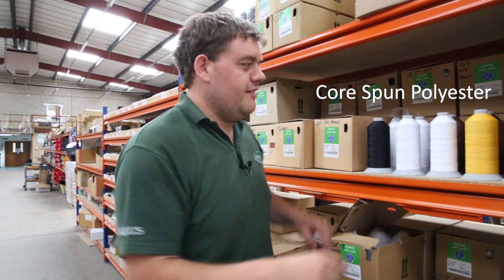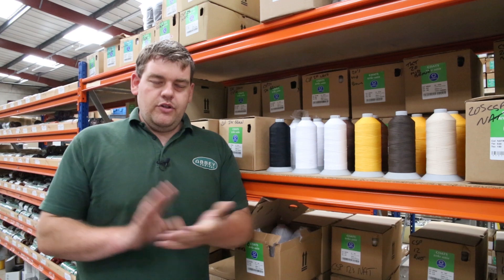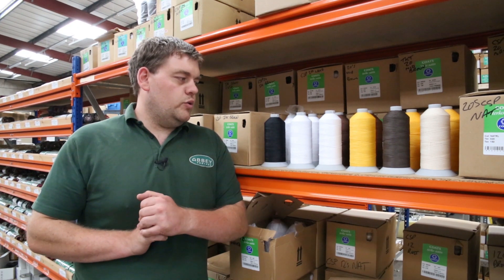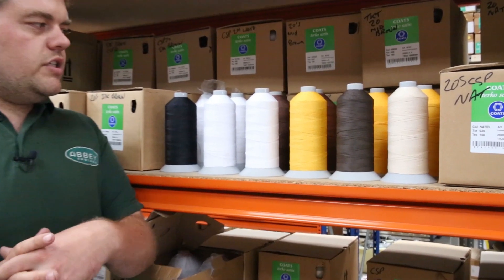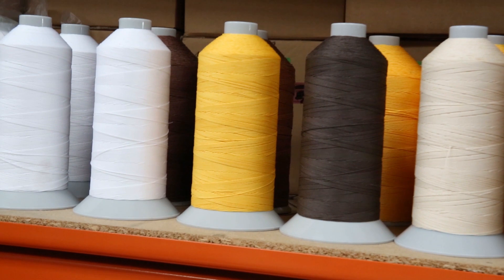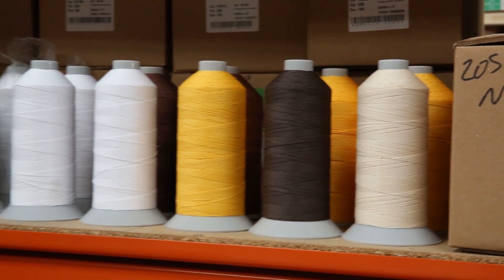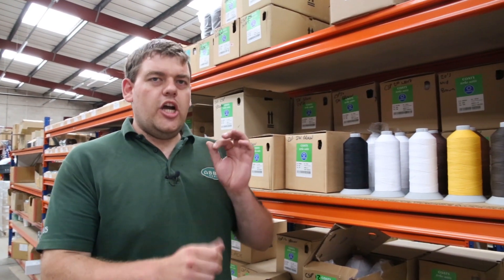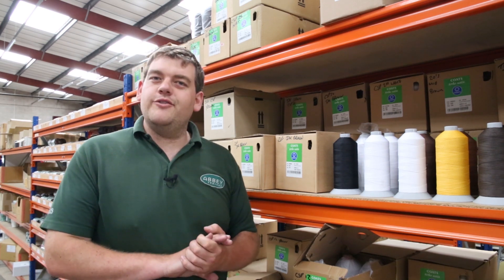Abbey England Off The Shelf, Thread 2 - Corespun Polyester Thread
Manufactured by the renowned Coats, this thread combines the high tenacity polyester filament core with a natural cotton cover. While the inner polyester core provides excellent strength and durability, the cotton outer layer protects the core from needle heat when being used under intense conditions. This is truly a great thread which will offer a natural look to your design.

We stock this thread in several sizes which are all available to purchase online.